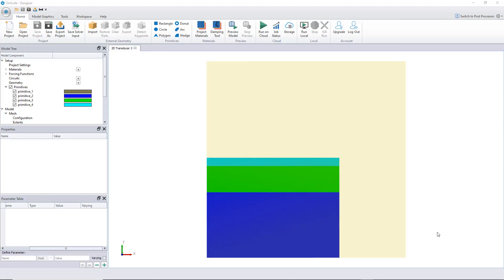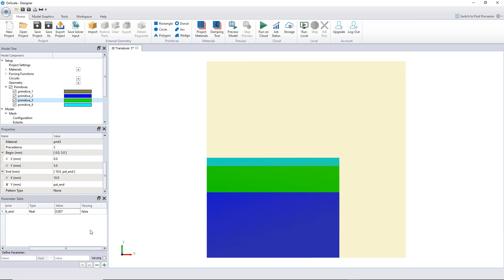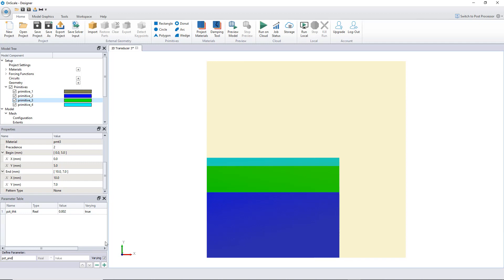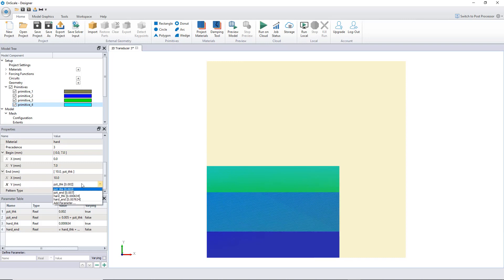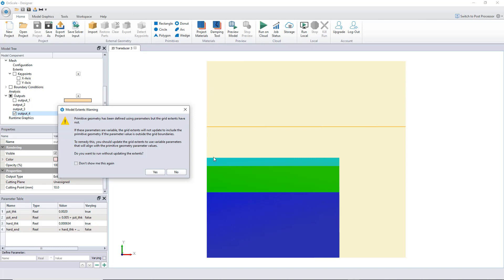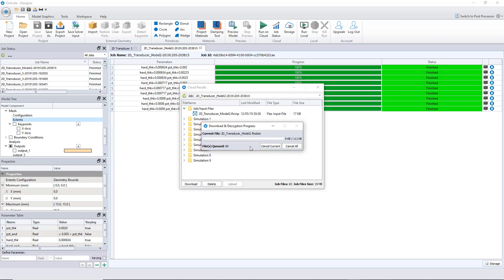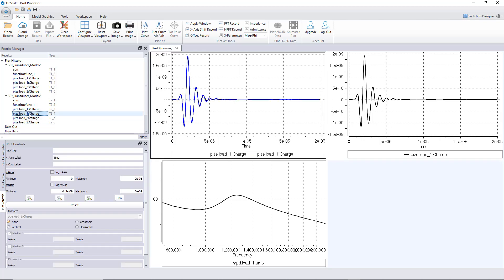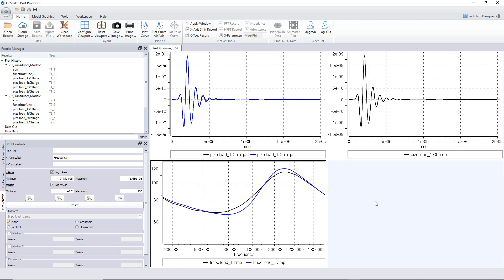How to make your transducer design simulation Parametric in OnScale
In this video, I will start from the multilayer transducer tutorial model

I will show you:
- How to change the design to make the geometry parametric
- How to create variables
- How to sweep those variables and calculate all the designs at the same time using the cloud
- How to post-process the results in the GUI

In this next video, I am showing how to automate the post-processing using a review script:

Cyprien